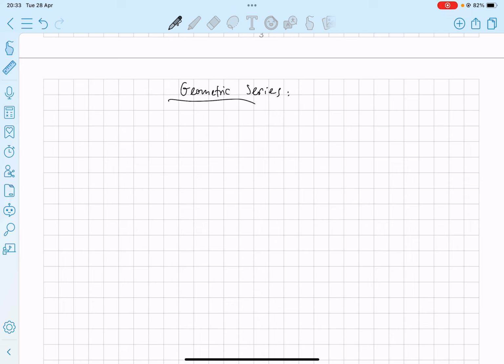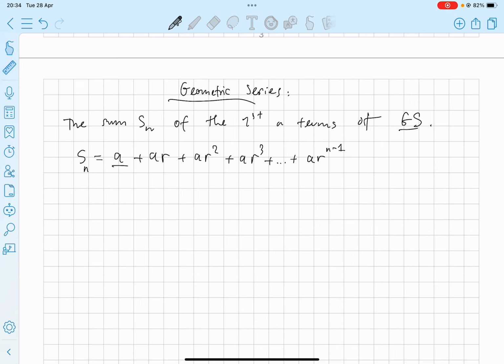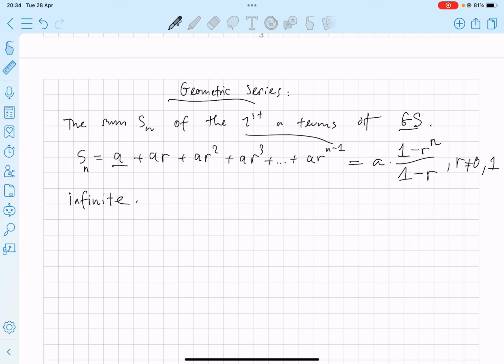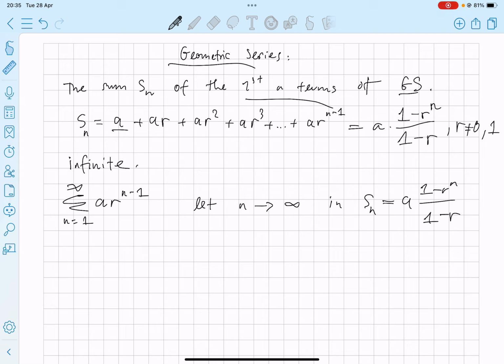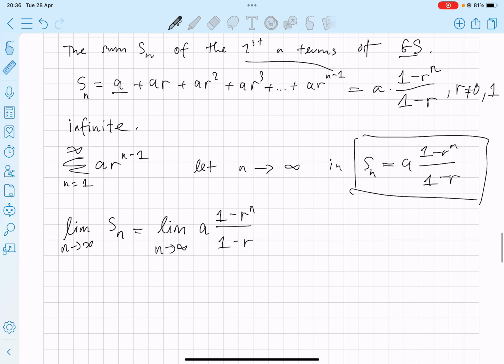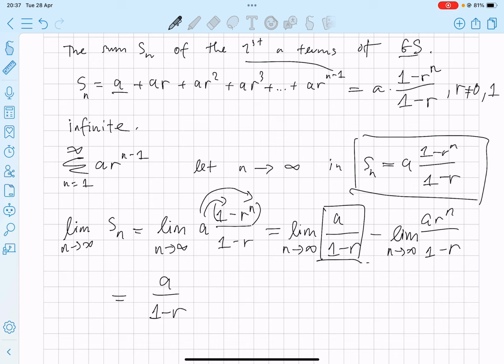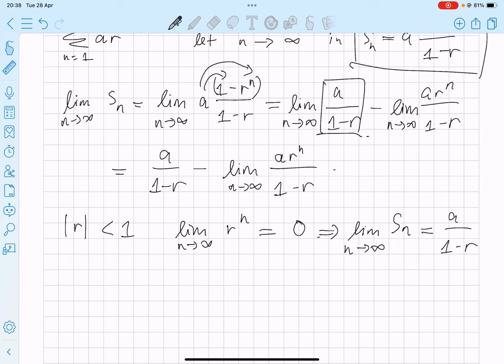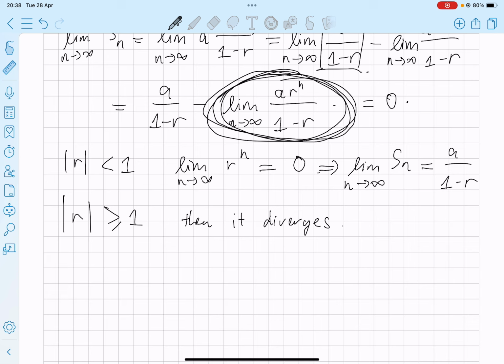Everything you need to know about Geometric Series | Calculus 2 | ShineLikeDiamond